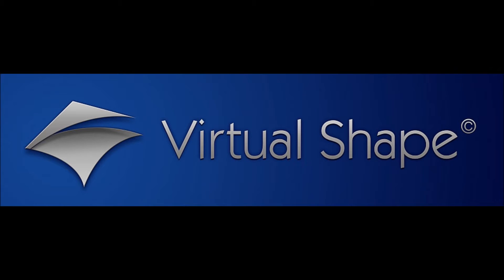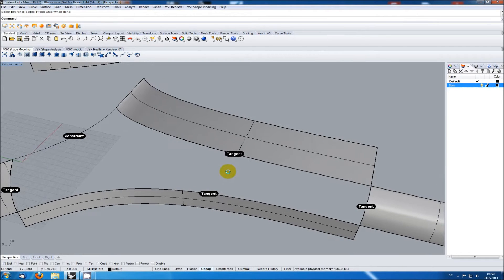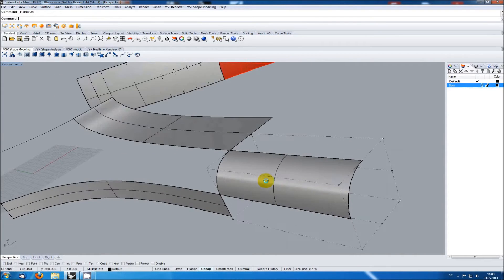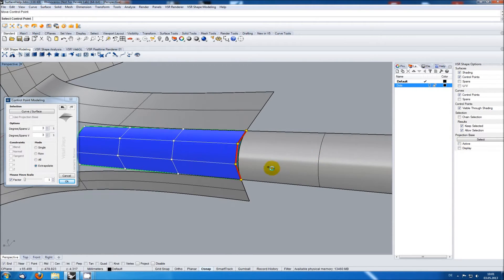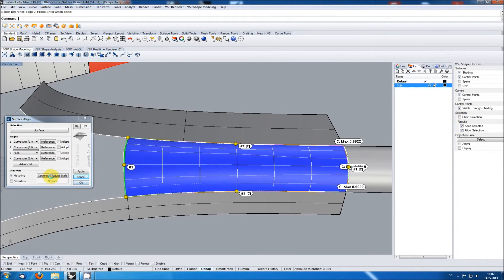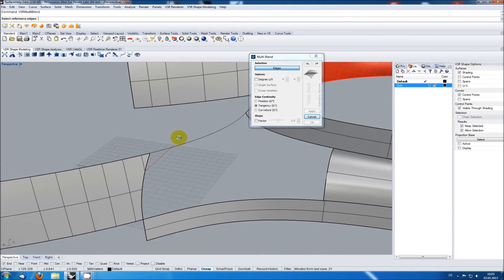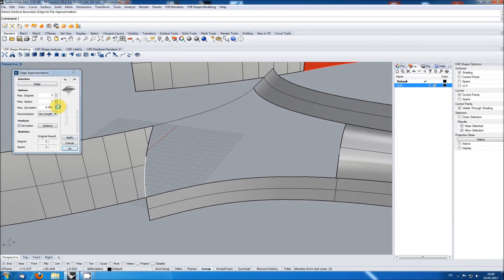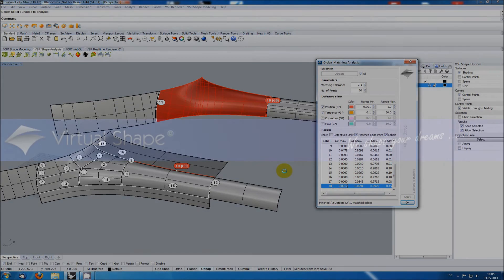Working with VSR in Rhino #3: How to fill holes with the Multi Blend function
Third episode of a series of videos working with VSR tools in Rhino. It shows how to fill a 5 sided hole in a surface cluster with the VSR Multi Blend function, and also explains how to model around trouble spots.